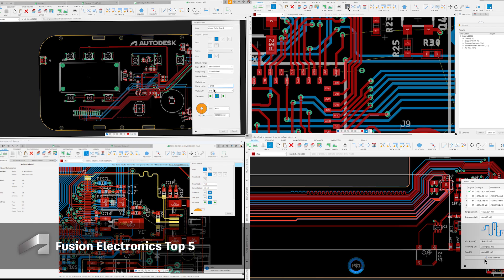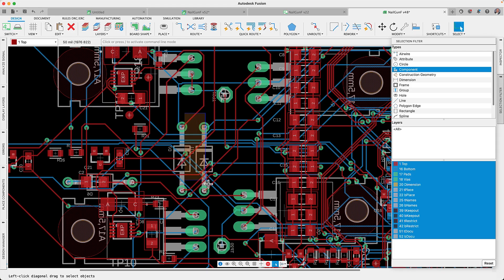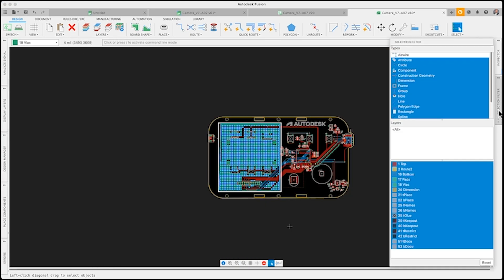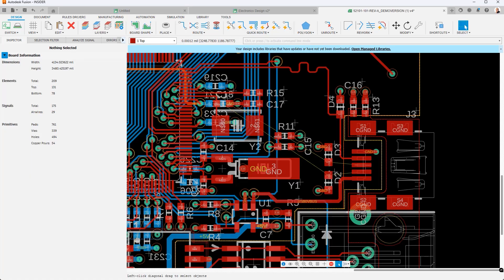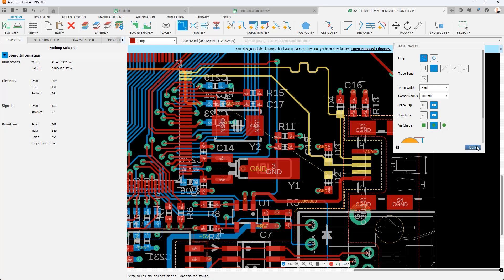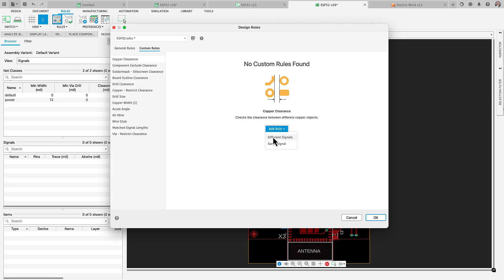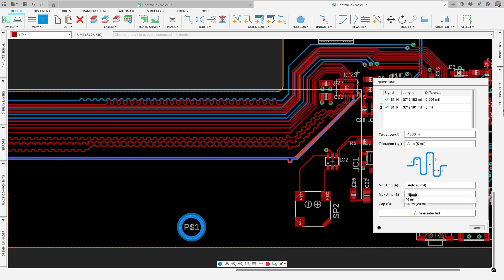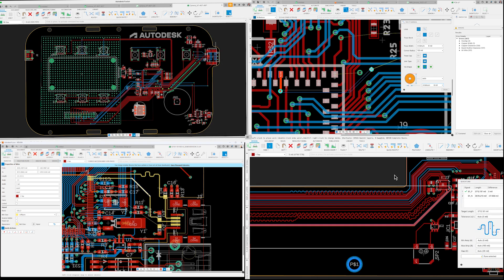A year in review Fusion electronics | Autodesk Fusion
2024 stands as a breakthrough year for Autodesk Fusion Electronics. From powerful new features to major workflow enhancements, Fusion continues to evolve to meet the demands of modern electronic design. This year-in-review video captures the essence of that progress—spotlighting the most impactful updates and innovations that are transforming the way engineers and designers work, making your design process faster, smarter, and more intuitive than ever.

One of the most requested features—better selection and cross-probing capabilities—has been successfully integrated, enabling more intuitive and efficient design workflows. The Signal Integrity Extension, powered by Ansys, has expanded its functionality to provide coupling information on critical signals, ensuring higher reliability and performance in your electronic designs.

Trace color coding is another significant addition, helping you perform cross-checks with color-coded assigned signals, making the design process more organized and visually intuitive. The convenience of importing CAD designs has also been enhanced, allowing you to easily bring in KiCad files and continue working seamlessly within Fusion Electronics.

This video highlights these key advancements, demonstrating how Fusion Electronics continues to push the boundaries of innovation and improve the electronic design workspace for engineers and designers. Join us as we reflect on the remarkable achievements of 2024 and see how these enhancements make your design experience better than ever.